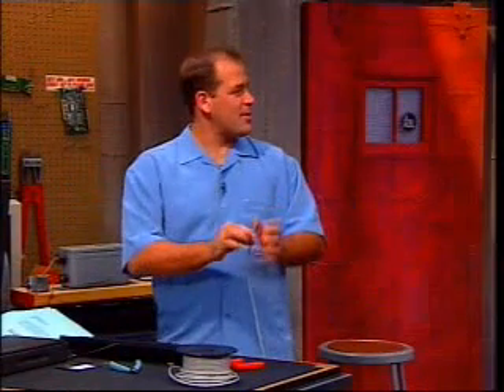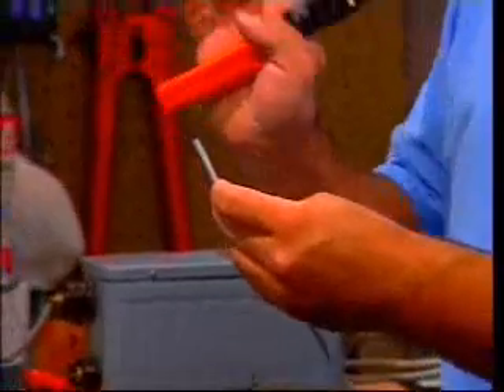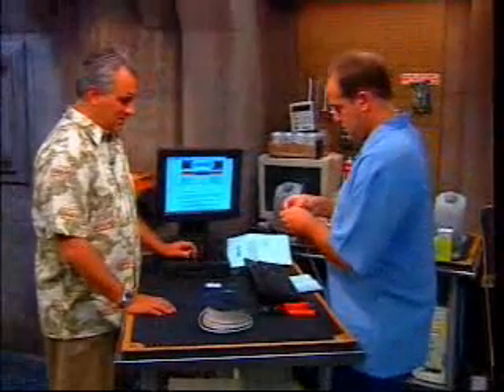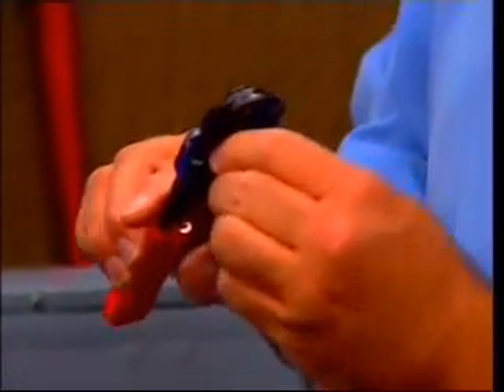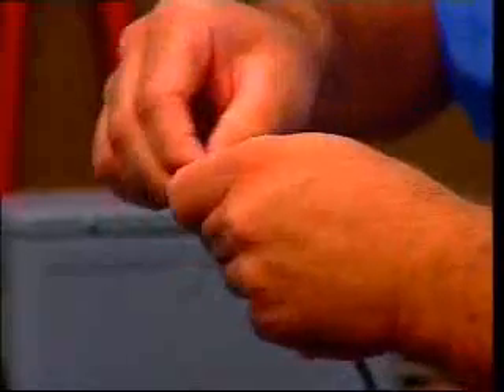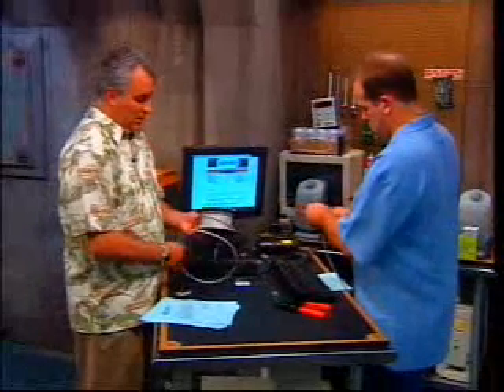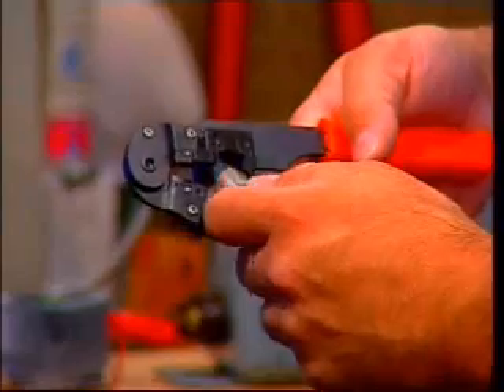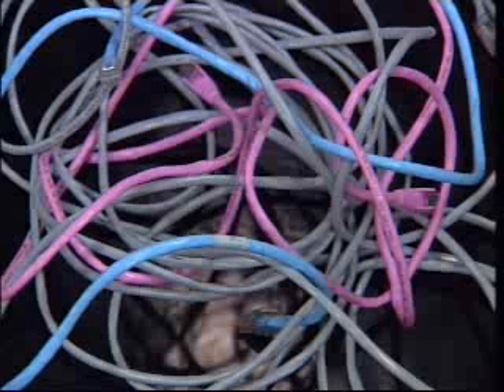The Screen Savers - How To Make An Ethernet Cable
Patrick and Leo showing how to make a homemade Ethernet Cable, from The Screen Savers, originally aired on TechTV.